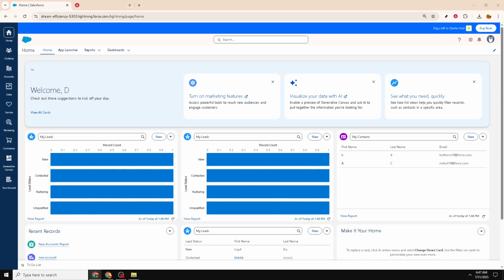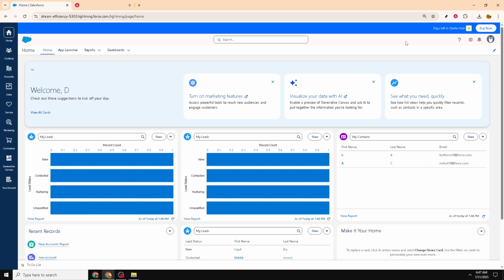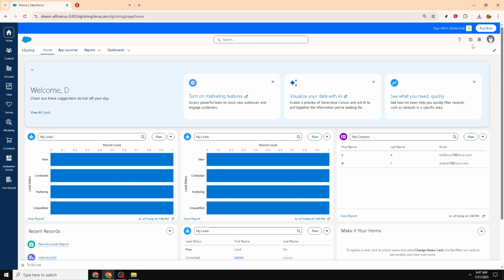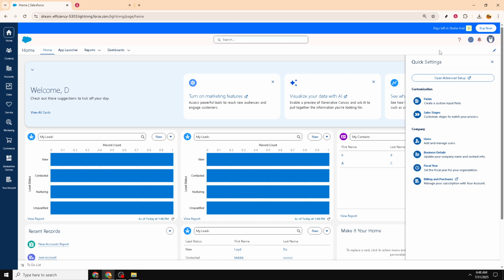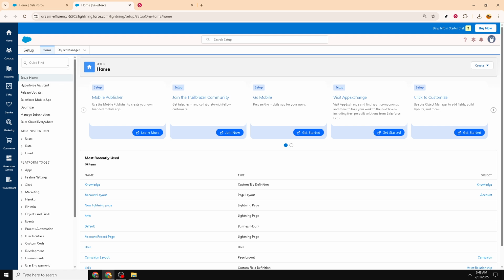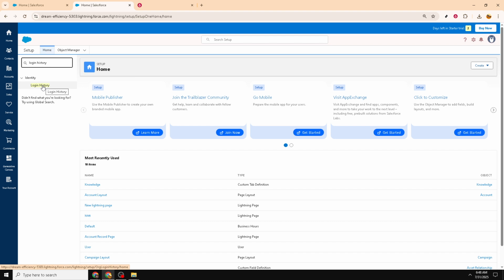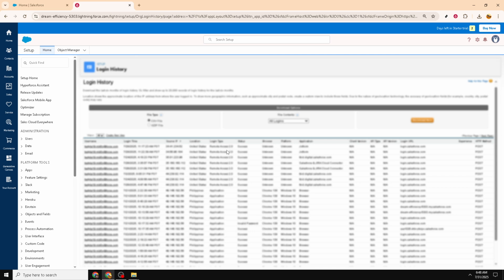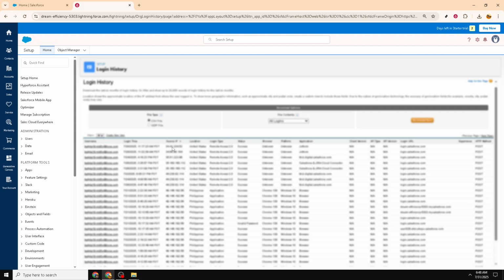How to find the IP Address of your Salesforce Org { 2025 edition }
How to find the IP Address of your Salesforce Org